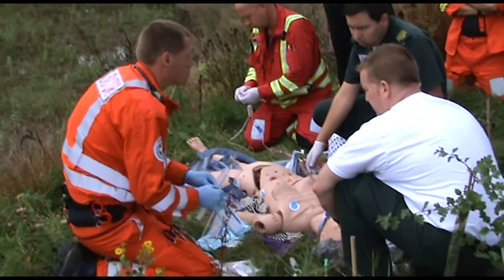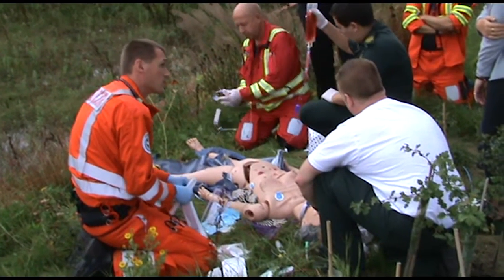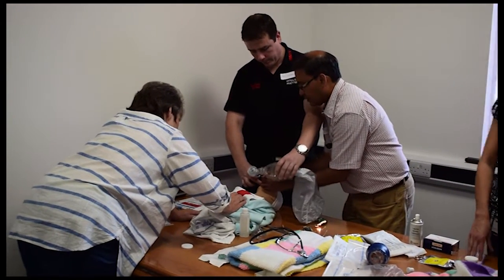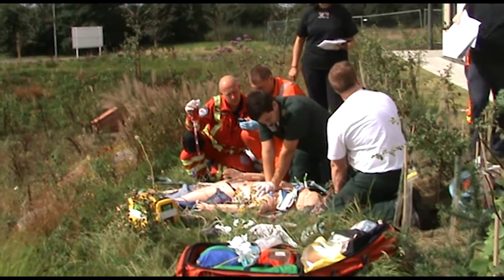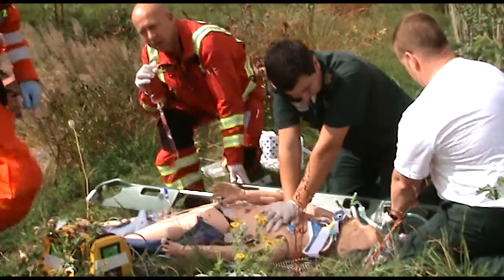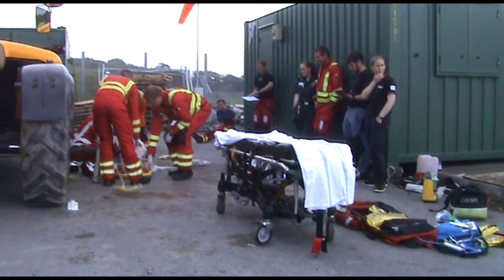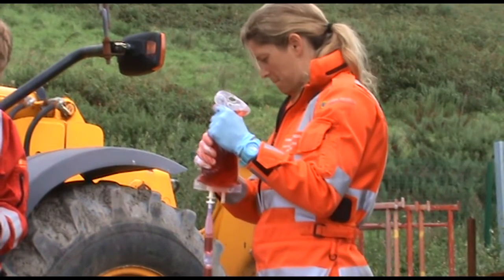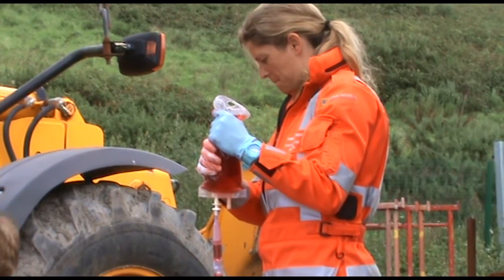EMRTS Cymru Training Weekend 2016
Clinical and skills sustainability is one of the core values of our service.

In this video, Dr Ami Jones talks about why regular intensive training is so important for EMRTS Cymru medics and the significance of multi-agency training. It includes footage from our recent three-day training exercise (9-10-11 September 2016) at the Wales Air Ambulance Charity base in Dafen, Llanelli.